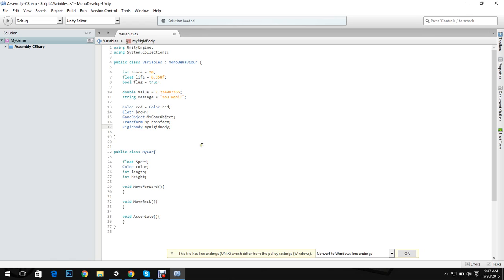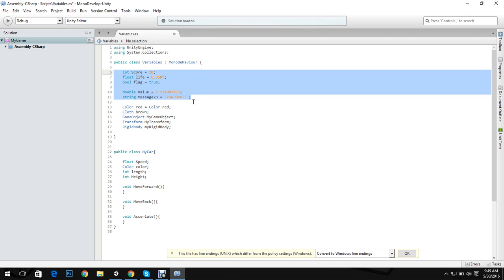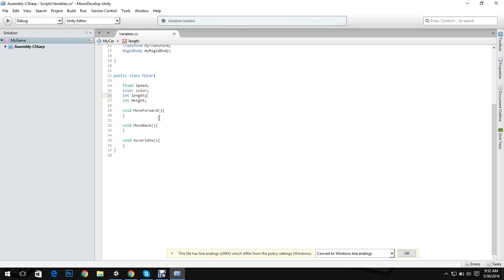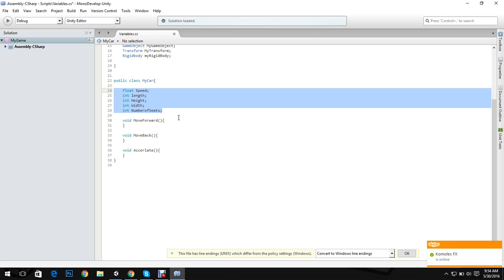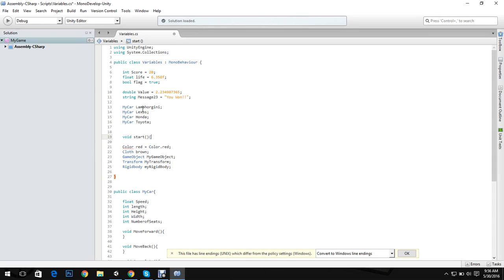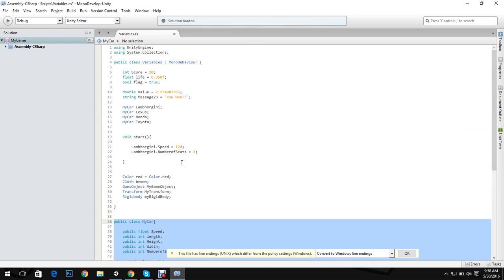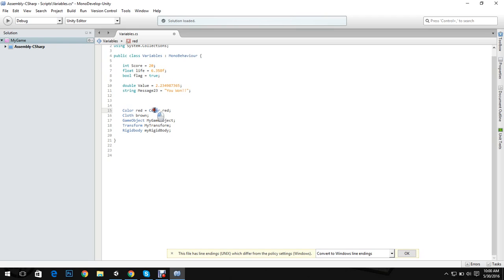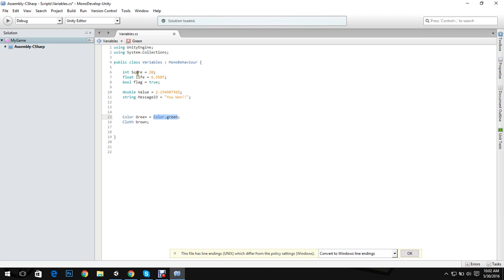Unity3D C# Programming Tutorial 5 - Classes and Objects